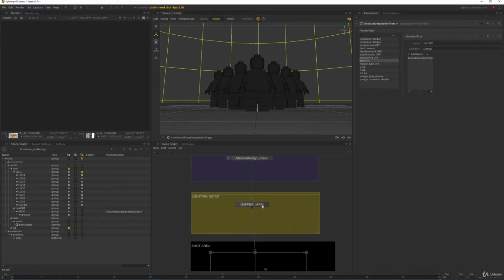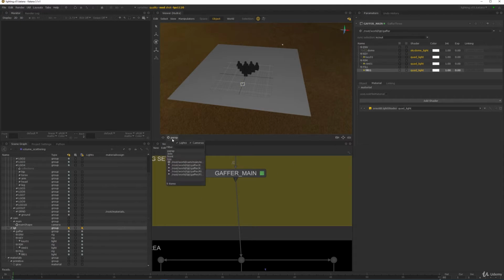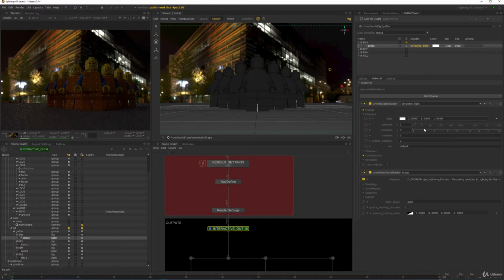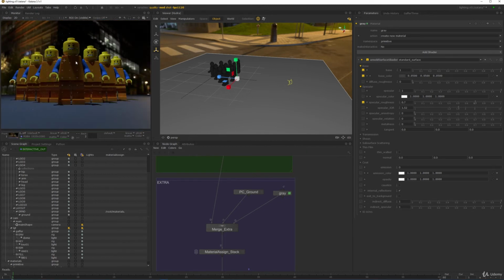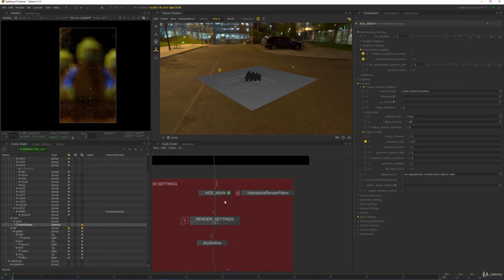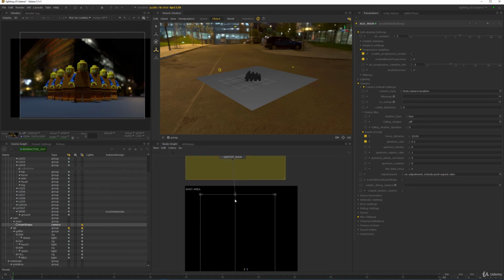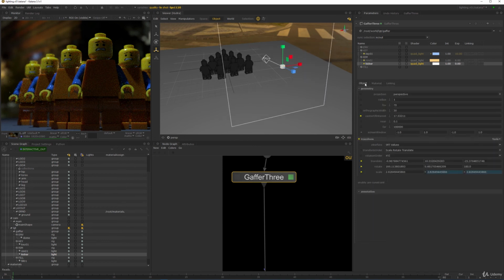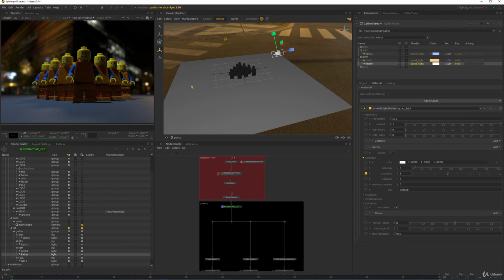041 Shot Lighting